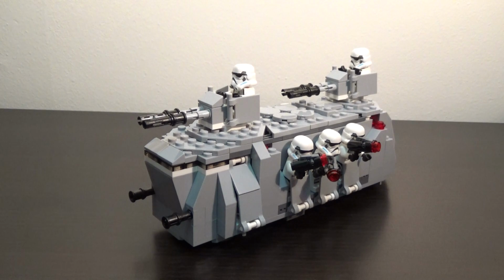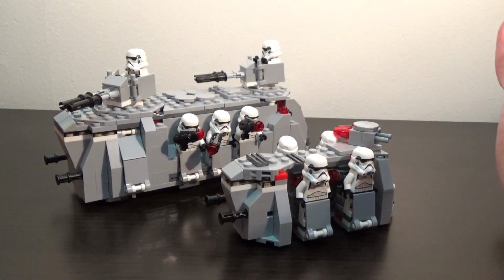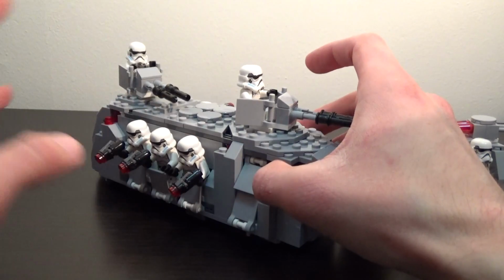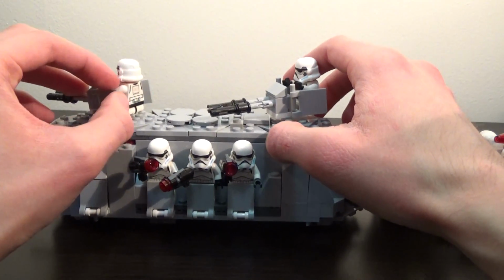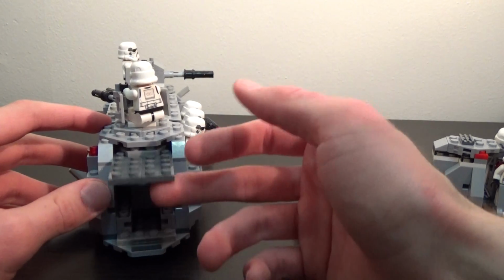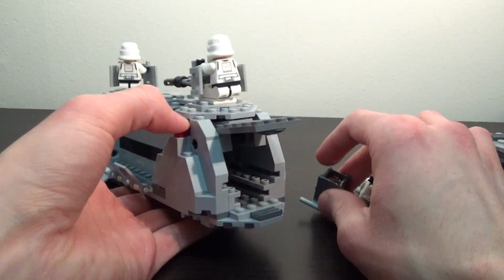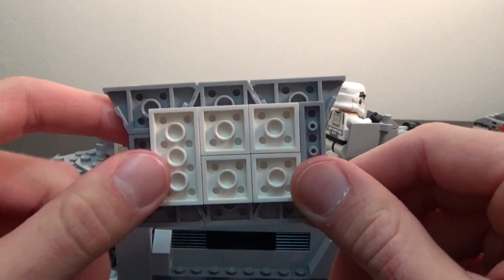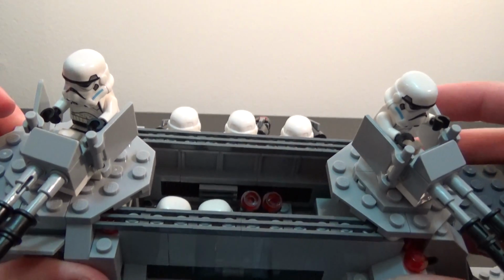LEGO Star Wars MOC: The Slug (Imperial Troop Transport)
How about a Star Wars MOC? Here is my rendition of the ITT from Star Wars Rebels. I call it "The Slug." Enjoy!